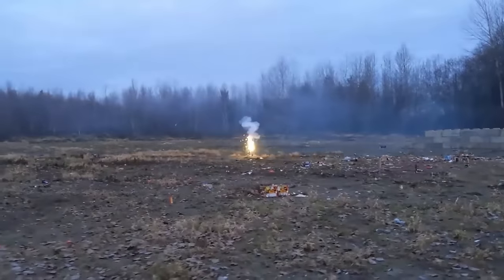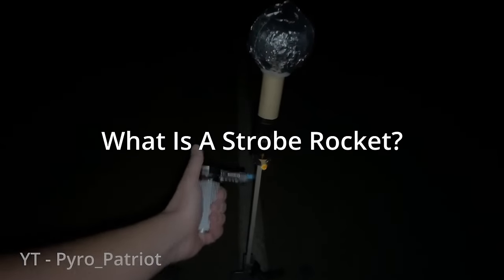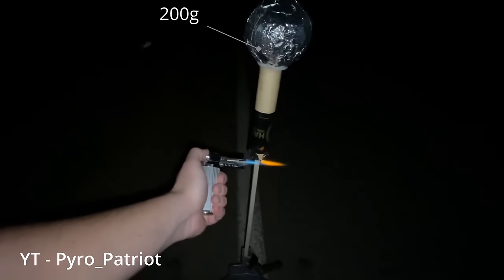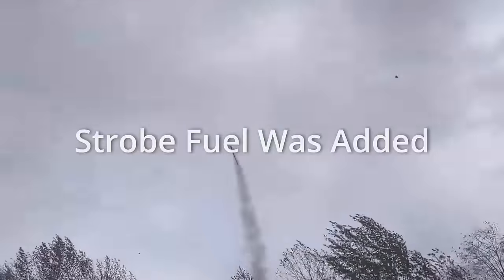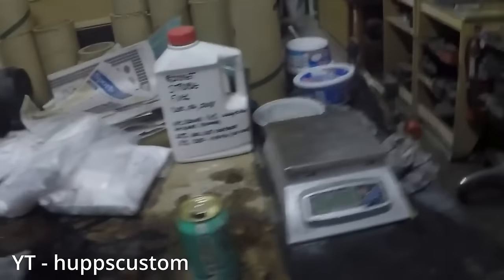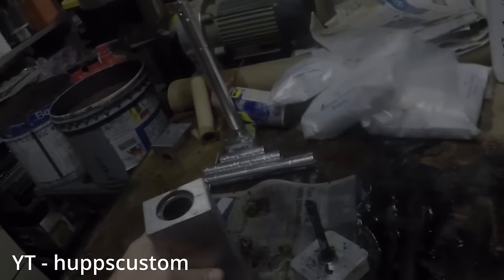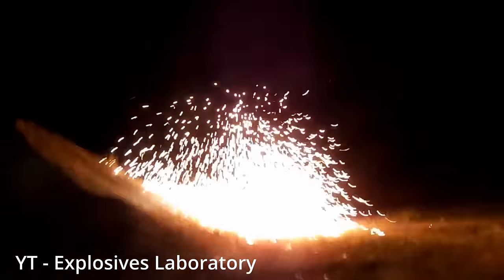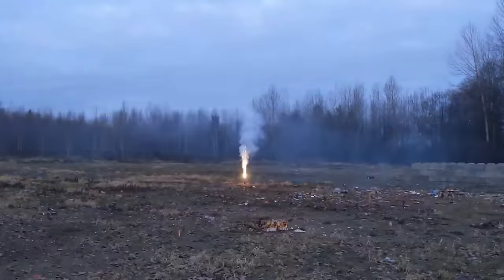Where to find Strobe Rockets? All In One Video!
Strobe rockets are of all time the best firework to ever exist. They are very beautiful fireworks, but also challenging to come by. Consumer fireworks come around every year, do strobe rockets exist? Can they be bought? Watch and find out!

4th Of July is my favorite holiday! Do you love fireworks? Stick around for inspirational content to get you excited for the 4th and embrace one of the best times of the year. Family and gathering is where it's at in my heart, and the least I can do is reflect what had me excited as a kid growing up. Fireworks aren't just about explosions, fire, or destruction, but rather a whole new way to experiment, enjoy the science, creativity, put together designs, and have fun with friends.